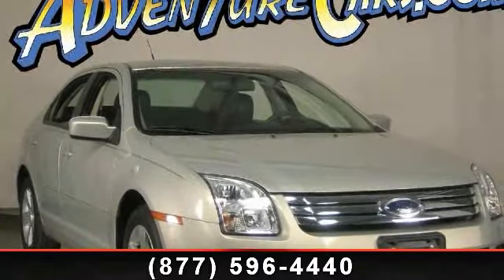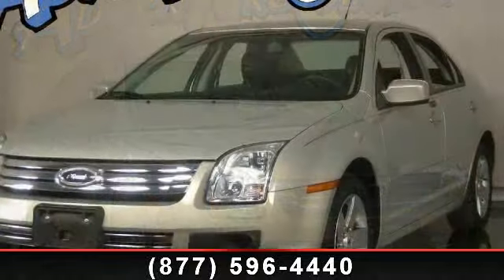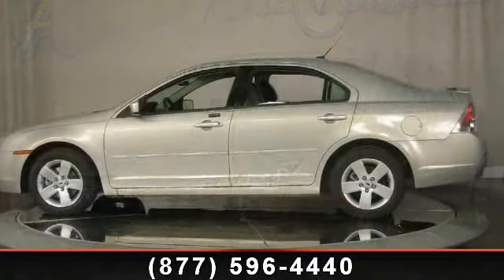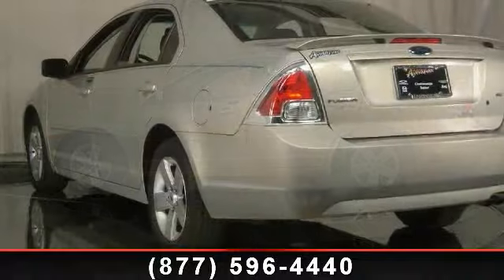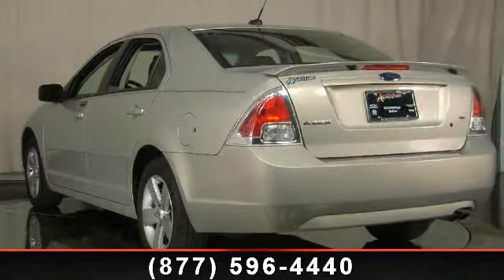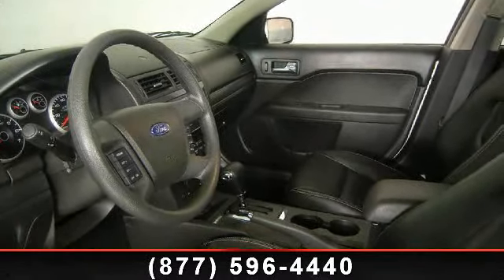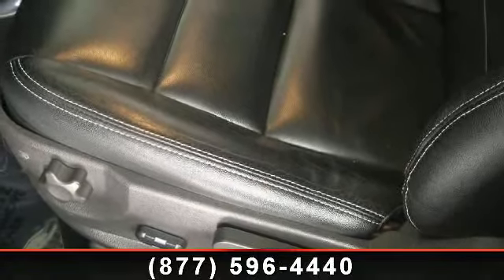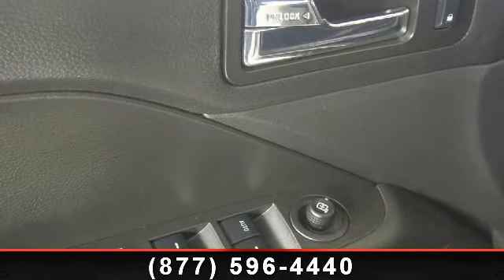2009 Ford Fusion - Adventure Chevrolet Chrysler Jeep Mazda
You've found the Best Value on the web! If another dealer's price LOOKS lower, it is NOT. We add NO dealer FEES or DOC FEES. On new vehicles We GUARANTEE the LOWEST ADVERTISED price (after other dealers deceptive dealer fees) and back it up with our 120% Price Guarantee! On used we simply guarantee the best VALUE in 100 miles. Plus we include Priority Service for life, and Lifetime warranty on all new vehicles and a comprehensive bumper to bumper warranty on all used. Ford has done it again! They have built some wonderful vehicles and this wonderful-looking 2009 Ford Fusion is no exception! J.D. Power and Associates gave the 2009 Fusion 4 out of 5 Power Circles for Overall Initial Quality Design.